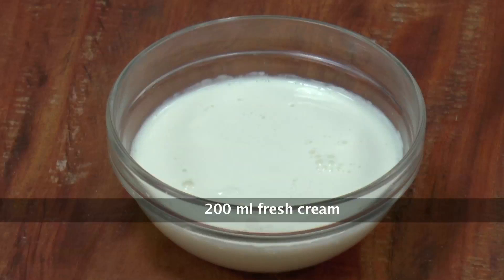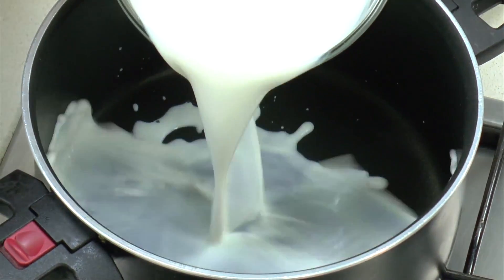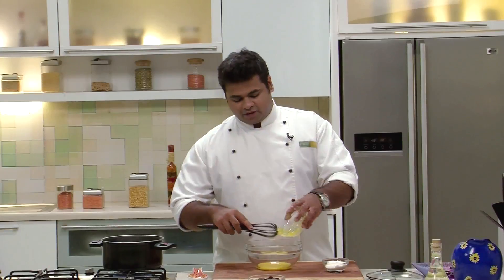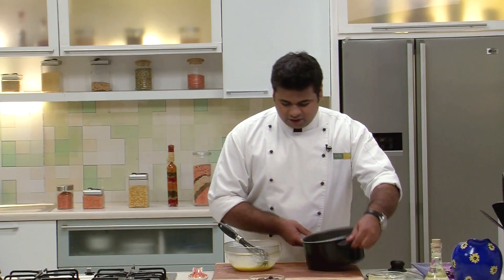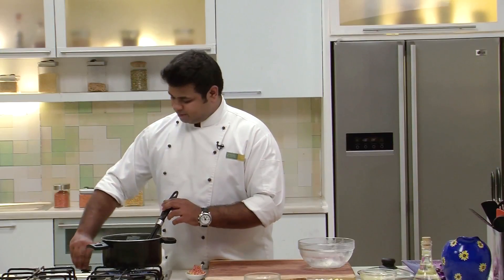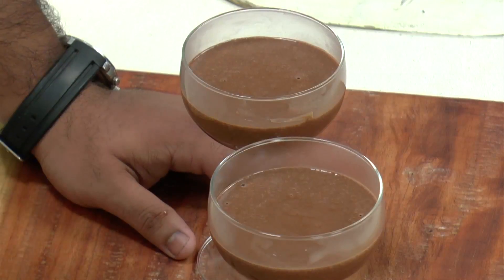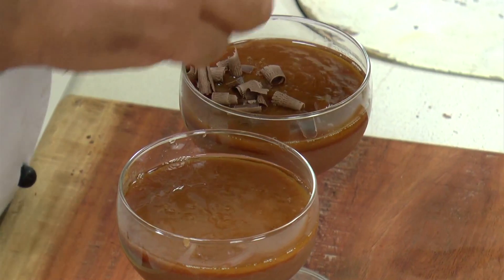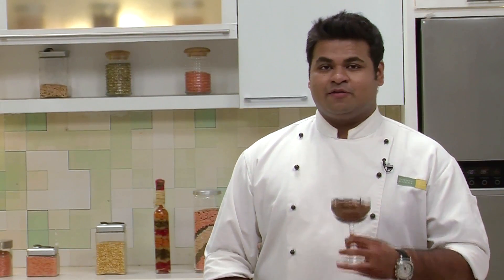Creamy Chocolate with Salted Caramel | Sanjeev Kapoor Khazana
A delightful combination of soft sweet chocolate and salty caramel.